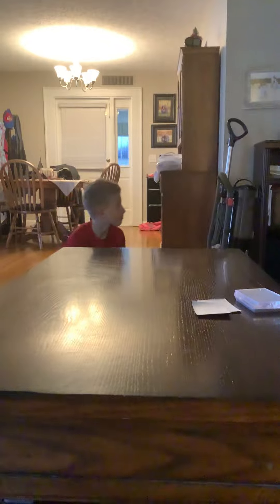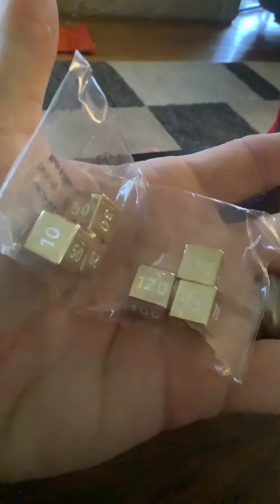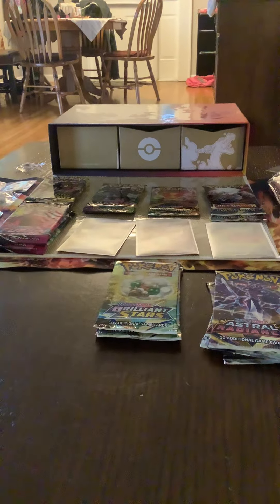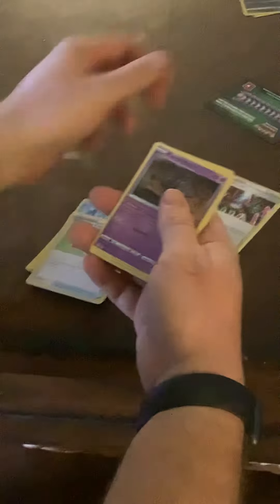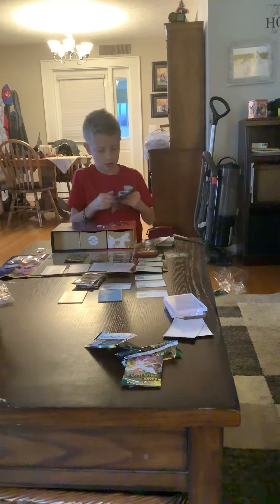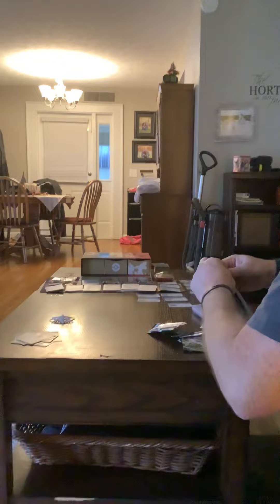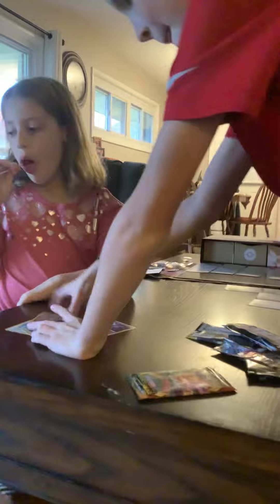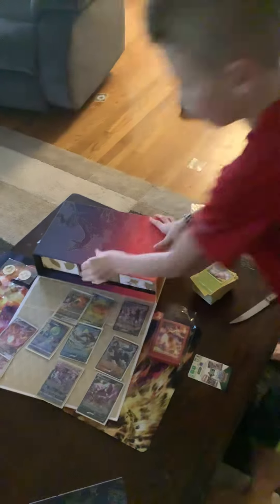Charizard ultra premium collection box